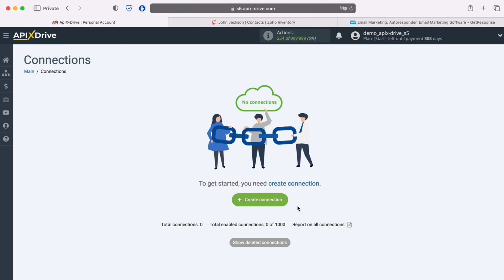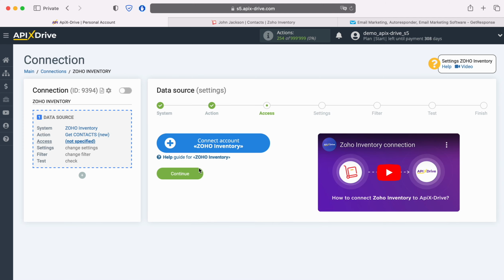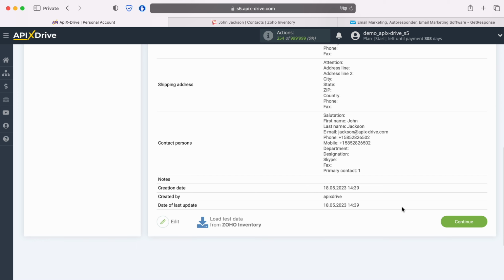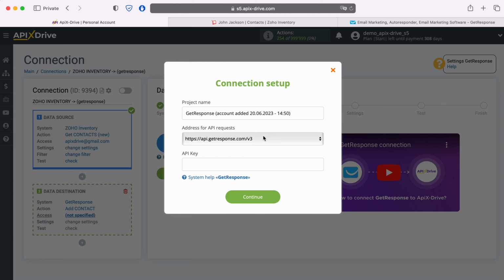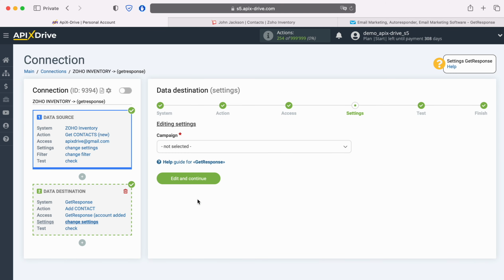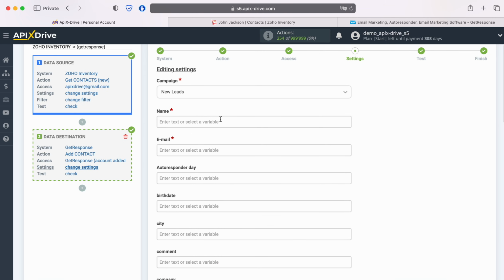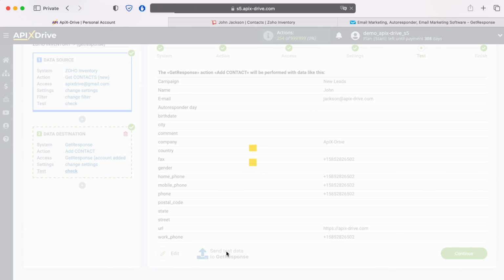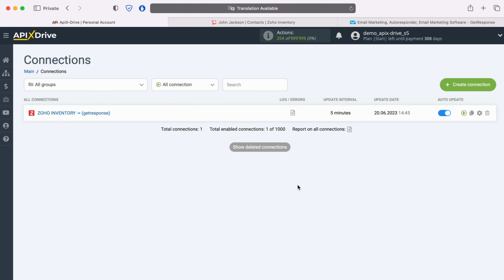Zoho Inventory and GetResponse Integration | How to Get Contacts from Zoho Inventory to GetResponse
How to Get Contacts from Zoho Inventory to GetResponse? Integrate Zoho Inventory and GetResponse with ApiX-Drive

In this video tutorial, we will learn:
✓ How to connect Zoho Inventory and GetResponse
✓ How to Add a contact from Zoho Inventory to GetResponse

【Video Navigation】
0:00 - Introduction
0:32 - Setting up Zoho Inventory as a Data Source
1:48 - Setting up GetResponse as a Data Receiver
5:26 - Setting up auto-update

➤  Steps to connect Zoho Inventory and GetResponse
1. Link your Zoho Inventory and GetResponse account with ApiX-Drive
2. Select Zoho Inventory as your data source App and 'Get Contacts' as your action
3. Select GetResponse as your data receiver App and 'Add contact' as your action
4. Map Zoho Inventory fields to relevant fields in GetResponse
5. Turn your integration on auto-update.